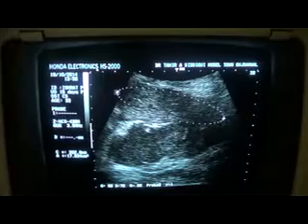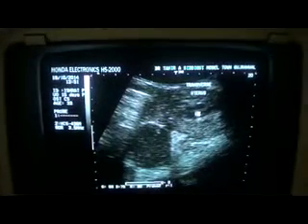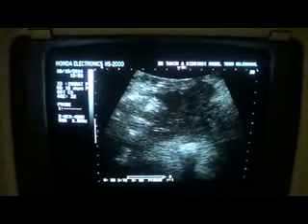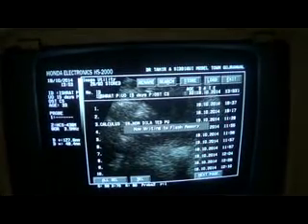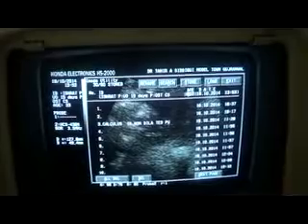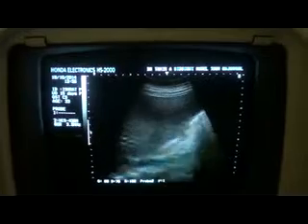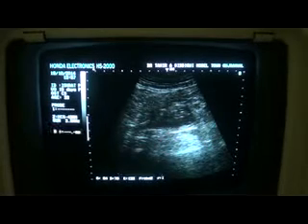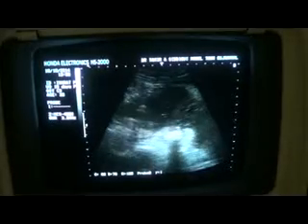15 days post CESSARIAN SECTION pelvic collection